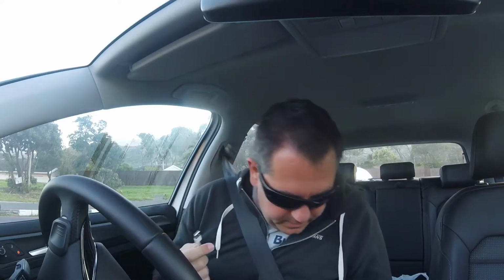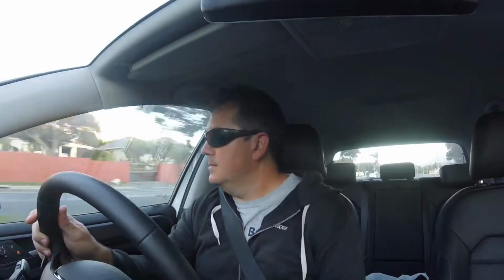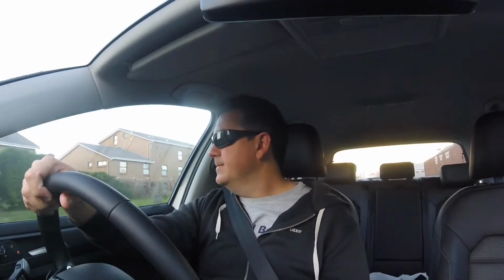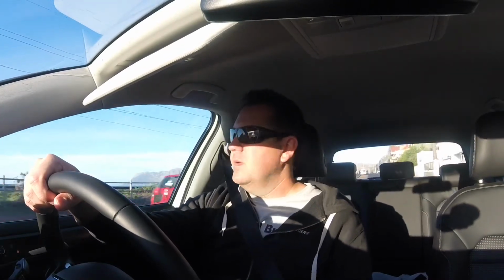Golf 7.5 TSi Review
I drove the new Golf 7.5 (yes it’s amid cycle update). It’s a really good car, no wonder it gets referred to as the “Golf Standard”.